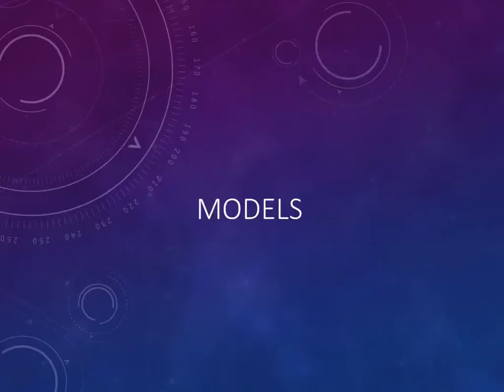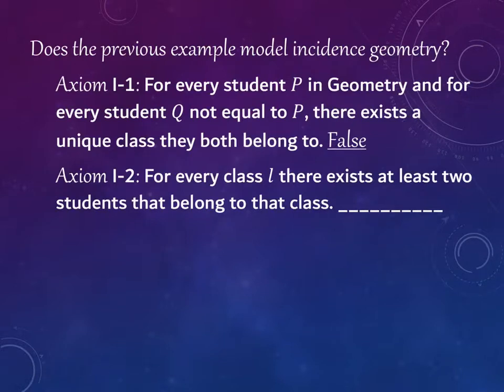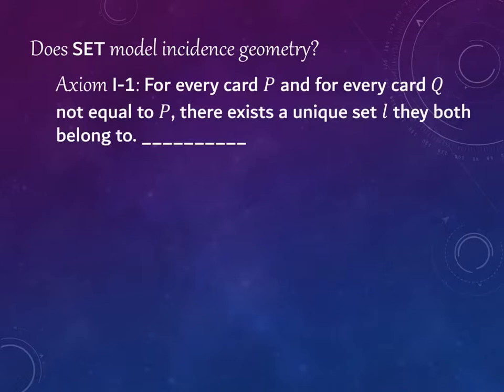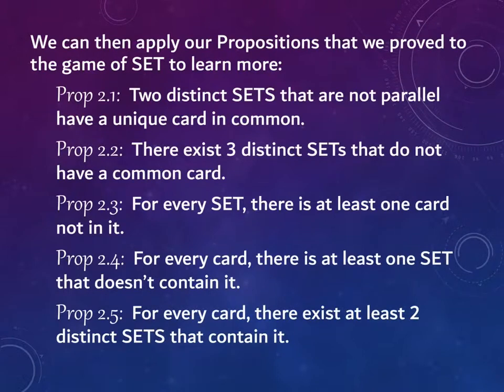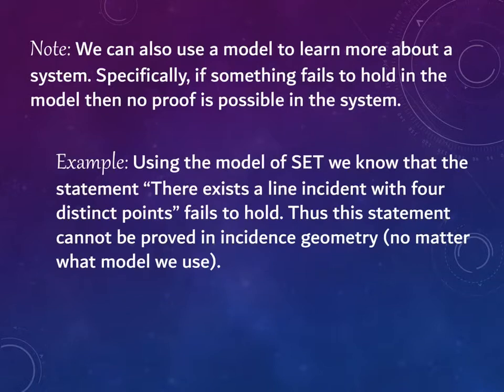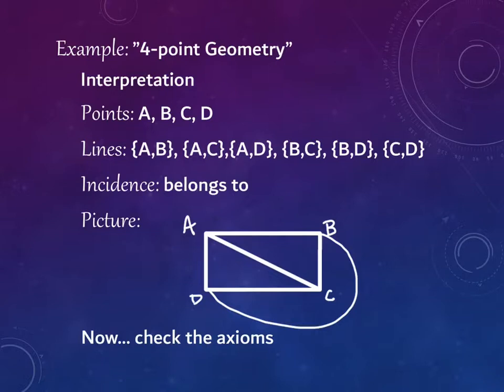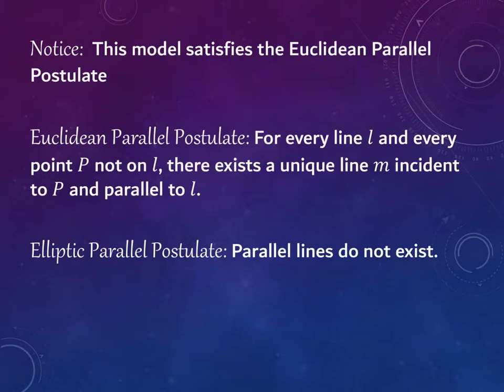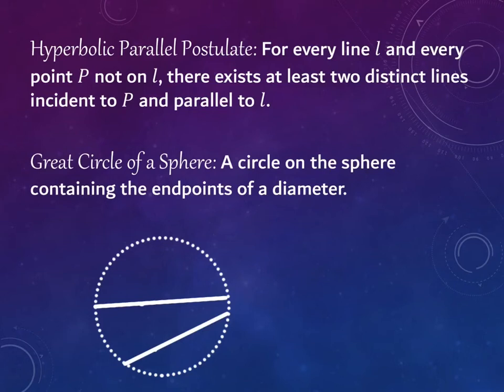Models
Spring 2018